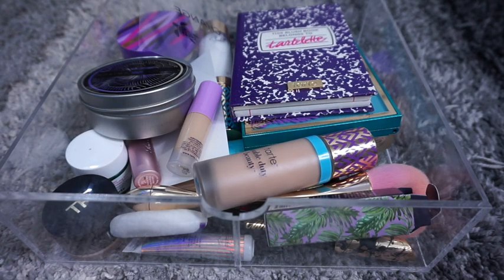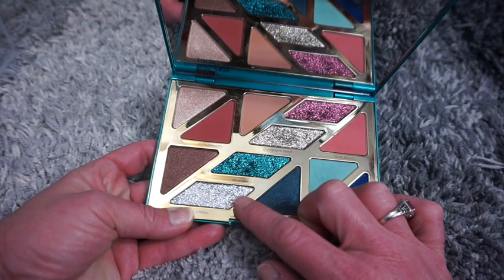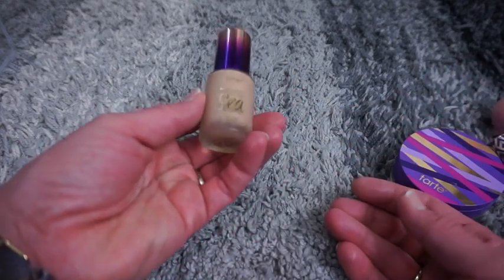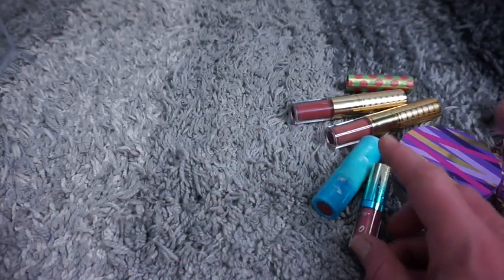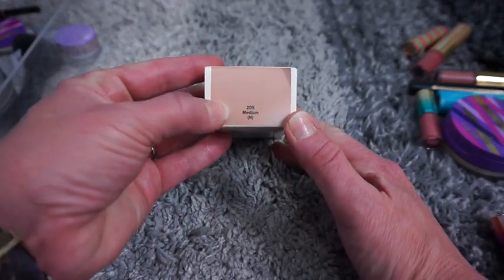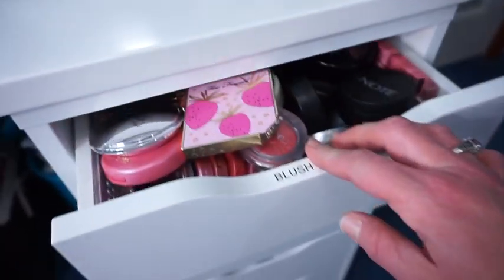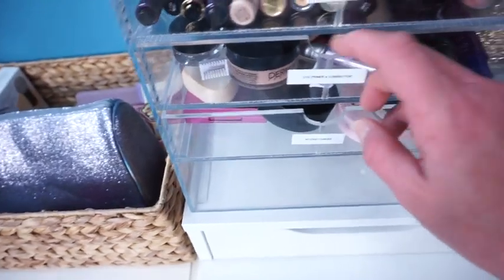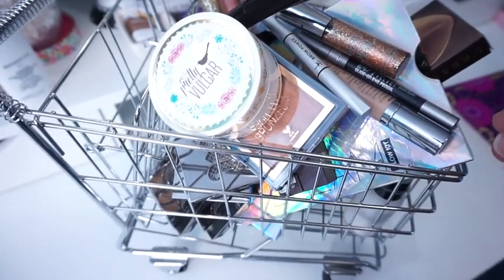Shop My Stash Urban Decay & It Cosmetics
Happy Monday! I hope you are ready for another marvelous week! I would love to know your weekly goal. My goal for this week is to drink more water, I am terrible at drinking water like I should.

Last Weeks Basket:
Tarte Tartelette Amazonian Clay Blush Book
Tarte Setting Superpower Powder Brush
Tarte Shape Tape Setting Powder
Tarte Shape Tape Concealer
Tarte Shape Tape Hydrating Foundation
Tarte Base Tape Hydrating Primer
Tarte Rainforest of the Sea Aquacealer Concealer
Tarte Tarteist Lash Paint Mascara
Tarte Lip Sculptor Lipstick & Lipgloss
Tarte Color Splash Lipstick Island Life
Tarte H2O Gloss Hang Ten
Tarte Rescue Lip Quench Pink
Tarte Rainforest of the Sea High Tides & Good Vibes Eyeshadow Palette
Tarte Tarteist Double Take Eyeliner
Tarte Maneater Liner

New Basket:
Urban Decay Naked Reloaded
It Cosmetics Confidence in a Foundation
Pretty Vulgar The Powder Room Matte About It Translucent Setting Powder
Urban Decay Afterglow 8-hour Powder Blush Rapture, Fetish, Score and Video
Burts Bees Lipstick 513 Doused Rose and 501 Blush Bash
It Cosmetics Feel the Moment Anti Aging Ultra Hydrating Sensory Awakening Primer Serum
It Cosmetics Serum Collagen Veil Anti Aging Primer
Urban Decay Heavy Metal Liner in Volume, Starfire and Midnight Cowboy
Wet n Wild Coloricon Bronzer Ticket to Brazil
It Cosmetics Brow Power
Anastasia Dream Glow Palette

Try Plated Meal Service and save $72 on your first week!

Tiffany Hinkle
3883 Old Valley Pike